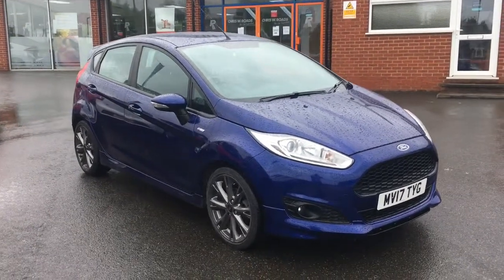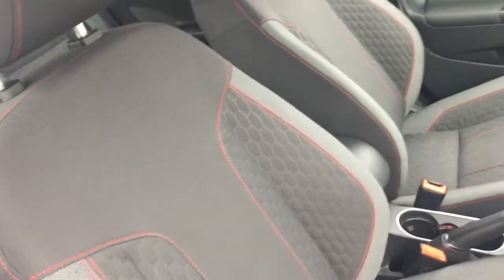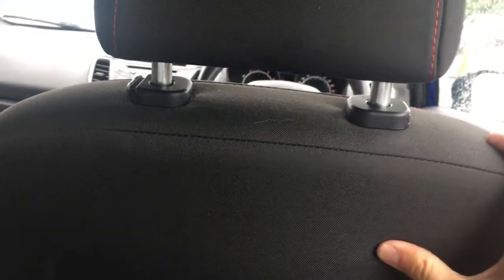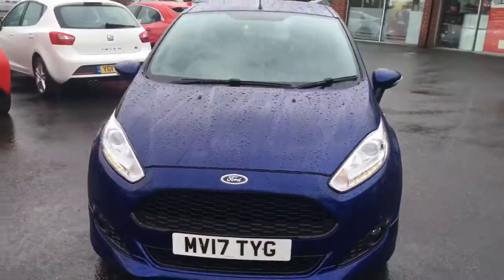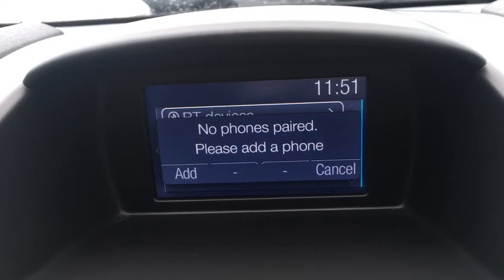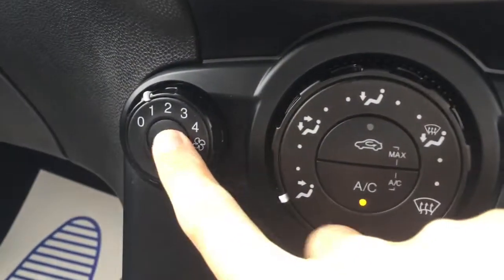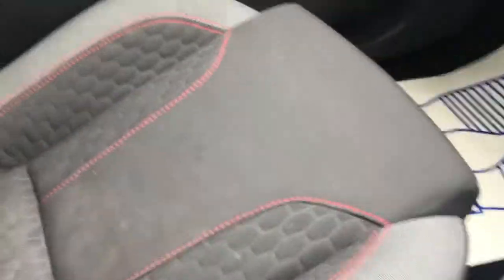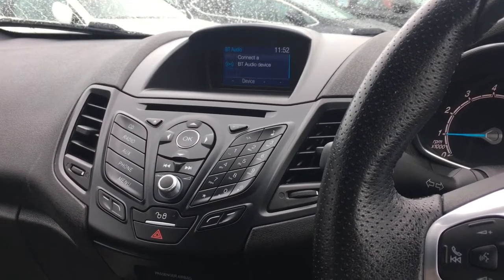Ford Fiesta 1.0 ST-Line 124 bhp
An exterior and interior overview of the Ford Fiesta ST-Line.